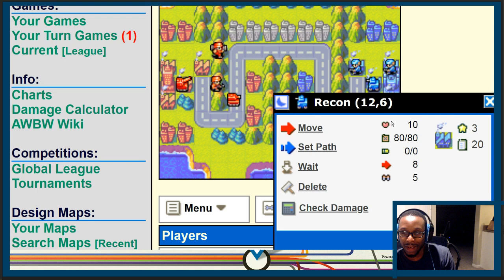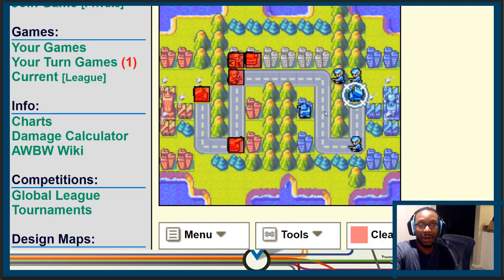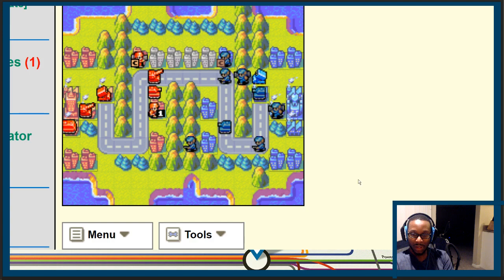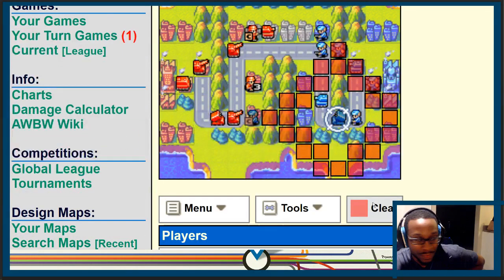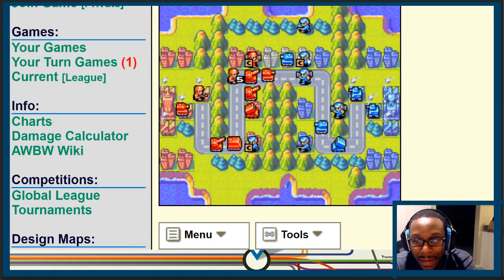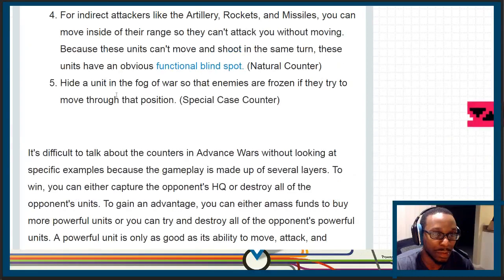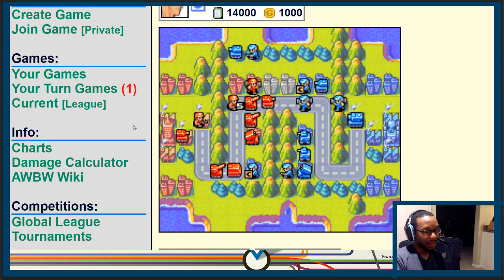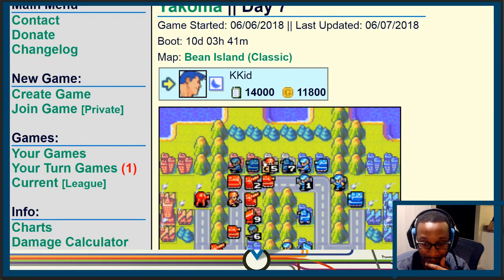DO LIVE: Advance Wars and Strategy Core